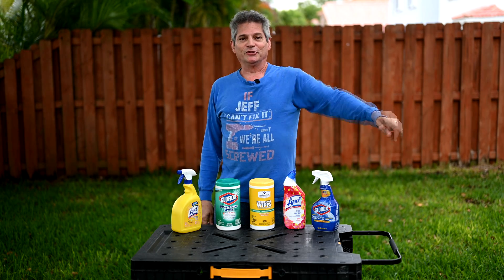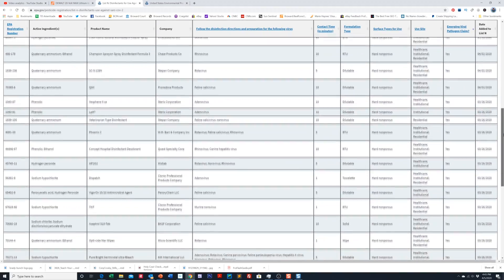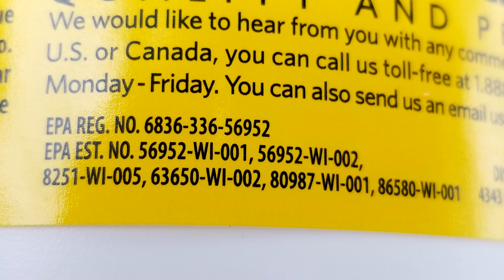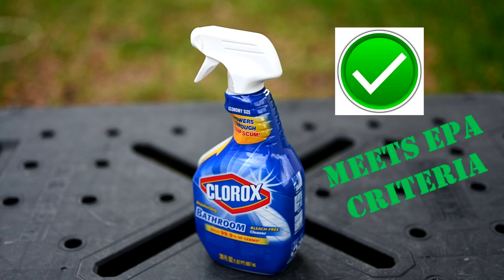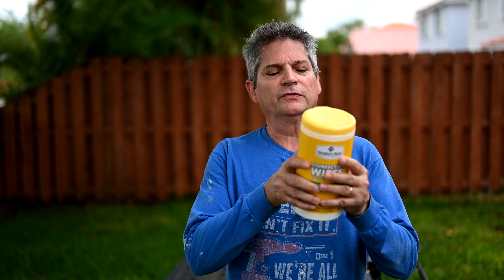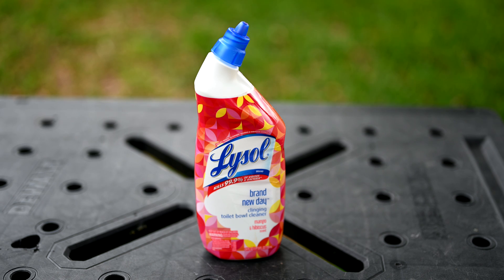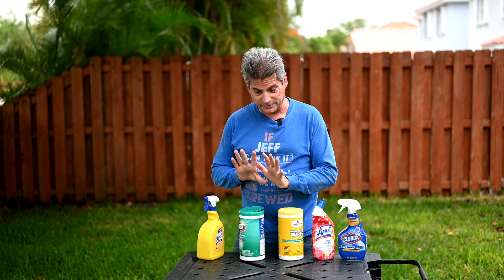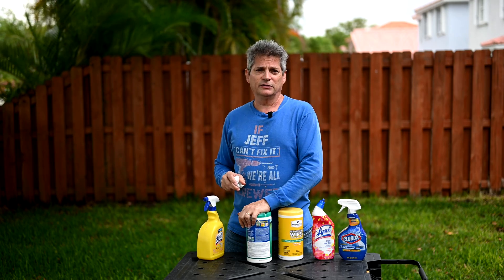How To Tell If Disinfectants/Wipes Kill CoronaVirus: EPA List N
Time stamps: Click on time below to jump to that part of the video:
1:08 EPA List N of disinfectants that kill corona virus SARS-CoV-2
2:30 How to use EPA List N site, look up EPA registration on disinfectant label
3:30 Clorox disinfecting bathroom cleaner does it kill coronavirus?
4:20 Member's Mark disinfectant wipes look up EPA registration and EPA List N
5:45 Importance of Contact Time, keeping disinfectant wet on surface to be sterilized
6:07 Lysol All Purpose Cleaner disinfectant spray EPA registration and lookup
6:50 Clorox disinfecting Wipes
7:40 Lysol toilet bowl cleaner disinfectant

In this video we show you how to tell if your disinfecting cleaners and disinfecting wipes are really killing the SARS-CoV-2 virus, which is the cause of the COVID-19 pandemic. Don't just assume that because you have bleach, or Chlorine or other disinfecting chemicals, that they can kill the Coronavirus. If you're wondering what kills coronavirus, you have to look up the EPA registration number on the back of the disinfectant cleaner or disinfectant wipes, and compare it to the EPA's List N for known pesticides capable of killing the Coronavirus. EPA stands for Environmental Protection Agency. We all want to make sure we have the best covid-19 virus cleaner. This video helps you determine if you bought the disinfectant sprays that kill Coronavirus.

Where to find disinfecting wipes that kill coronavirus

If you are looking for where to find disinfecting wipes to kill the corona virus SARS-CoV-2, we have our best luck at Costco and Sam's Club if you can be in line one hour before they open and get in there early. That is when we have seen disinfecting cleaners and disinfecting wipes that kill coronavirus. Their delivery trucks carrying elusive Lysol wipes or Lysol spray cans arrive overnight and the store is stocked by morning opening time, with about 80 on the pallet. If you're the 81st person in the door looking for Lysol disinfecting wipes, or Lysol spray cans you lose! Most of these disinfecting wipes are gone within an hour, so always be in line when the store opens, not in the middle of the morning, you'' lose out.  Just don't forget to compare this product to the EPA List N.

Contact time is life or death in killing Coronavirus

Follow the directions on the package for your covid-19 virus cleaner, and make sure you adhere to the Contact Time for your particular disinfecting cleaners. The instructions might say you need a wet contact time from 30 seconds, to one minute, some say 4 minutes, some say 10 minutes, which means you might be applying more disinfecting cleaner or disinfecting wipes to keep it wet for 10 minutes, an some disinfecting cleaners tell you not to dry it off, but rather let it stay wet and air dry. We hope this video helps you find a good covid-19 virus cleaner, and remember the EP updates List N all the time so check back if your favorite disinfecting cleaners are not on the EPA N List.

You can make your own DIY disinfectant spray to kill corona virus, but you might be better off buying one of the disinfecting wipes or sprays that you know are on the EPA List N.